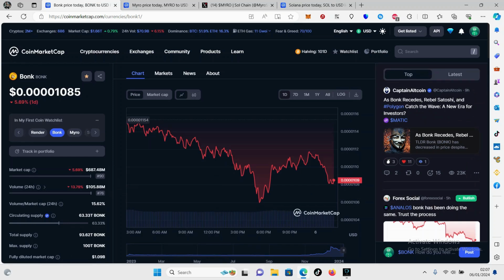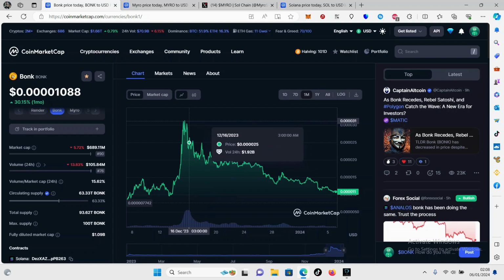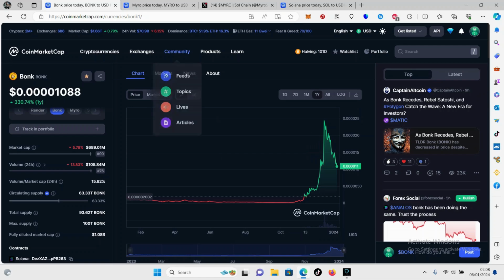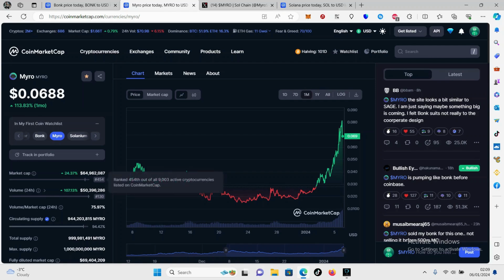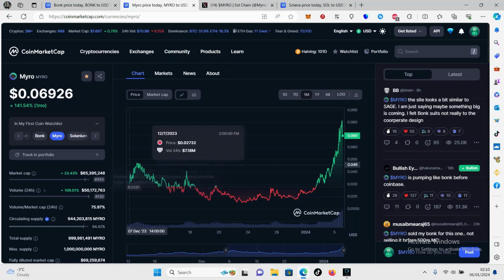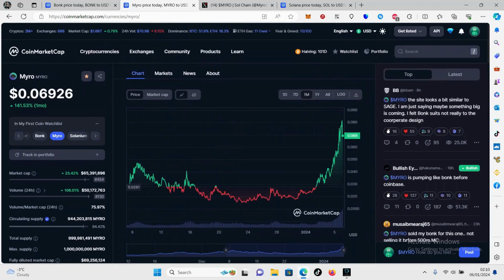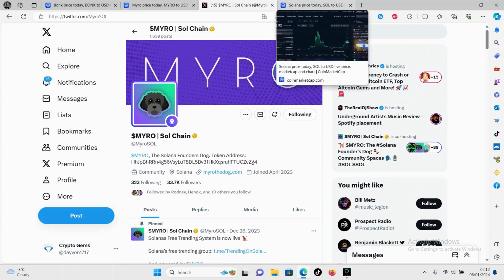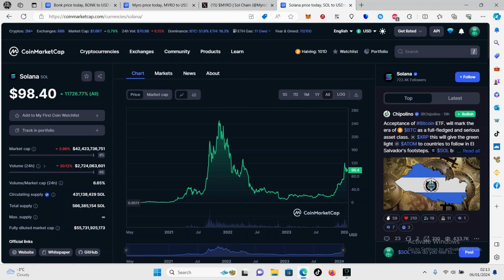Myro Is the Next 100x Crypto Meme Coin 🔥 Myro Is The Next Bonk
Myro Crypto coin could easily do what bonk did being a new memecoin on the Solana blockchain.

Join the Crypto Gems private group on the main page💎🚀